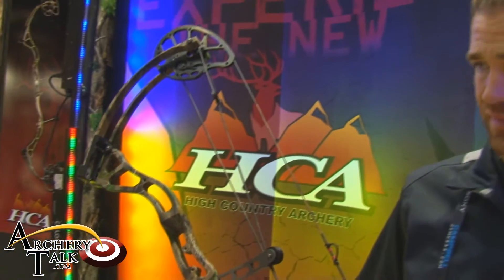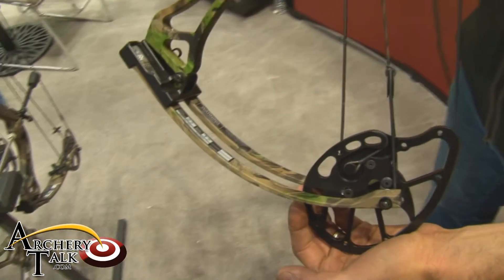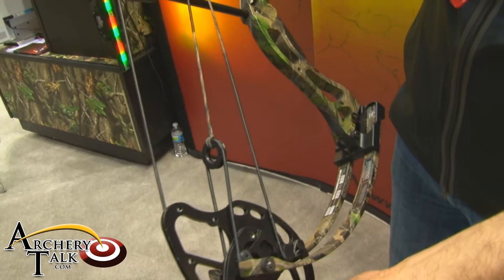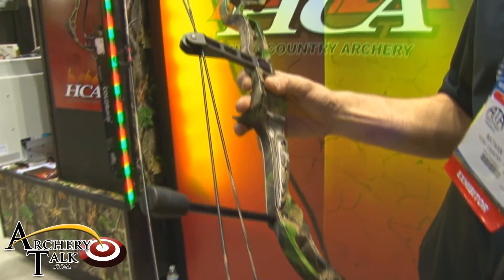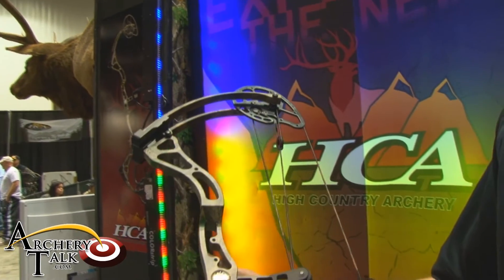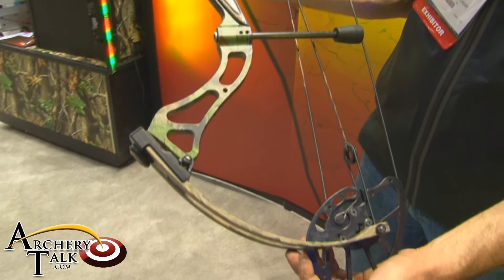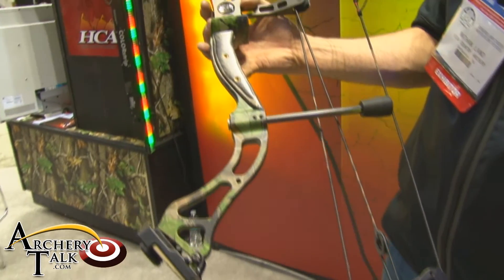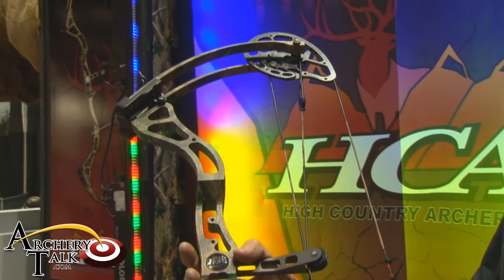Speed Pro X11 - High Country Archery - ATA 2011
This is the new Speed Pro X11 from High Country Archery at the 2011 ATA show.